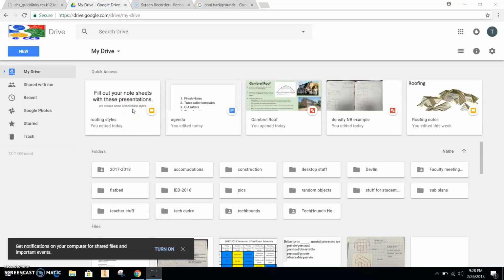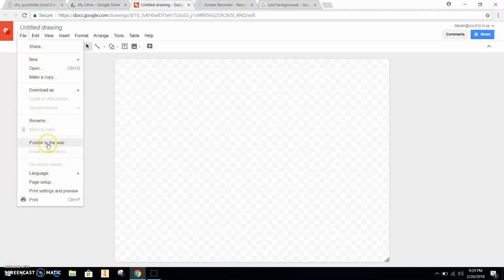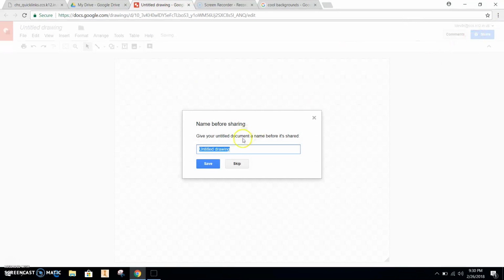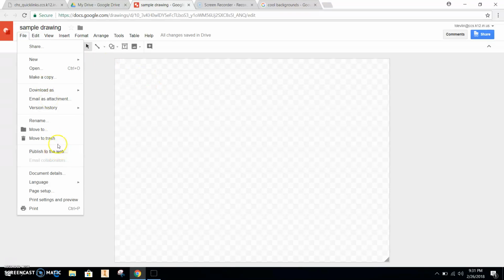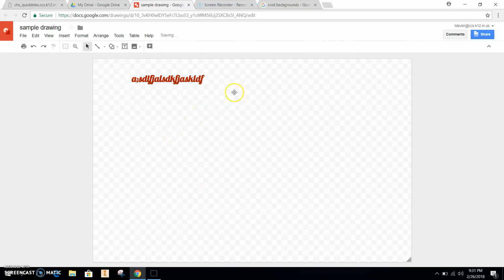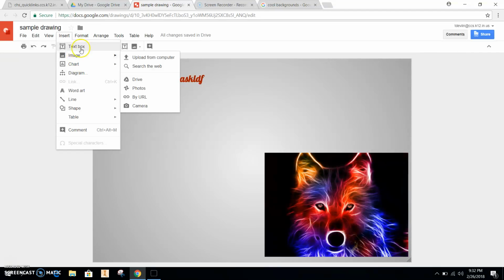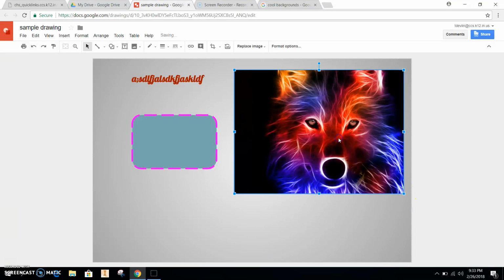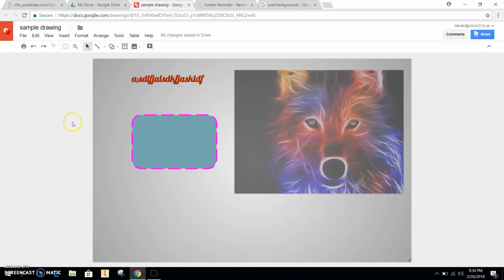Google Drawings - For Tech Cadre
This is to show the Gsuite feauture of Google Drawings.